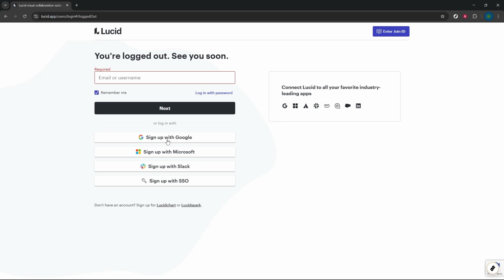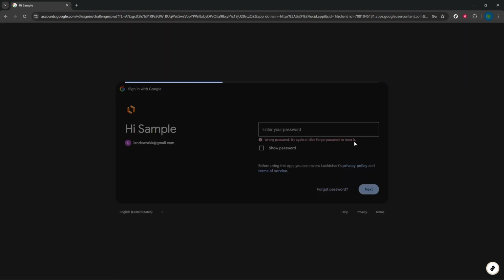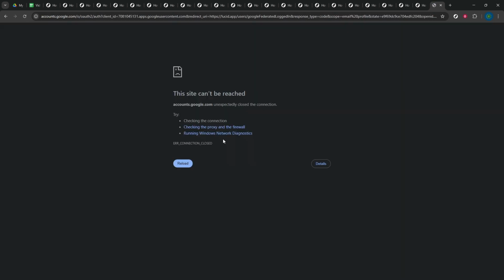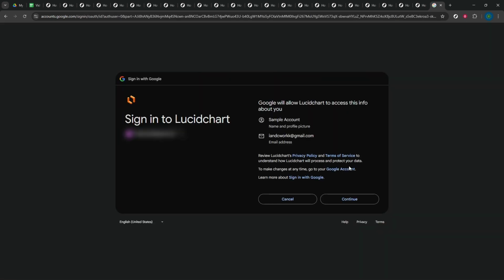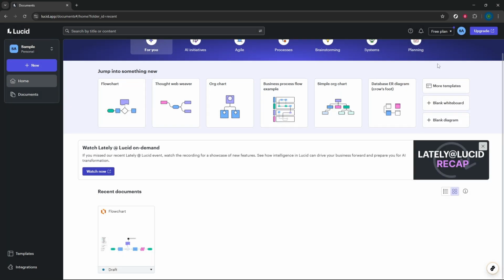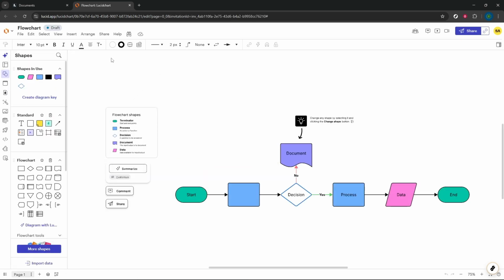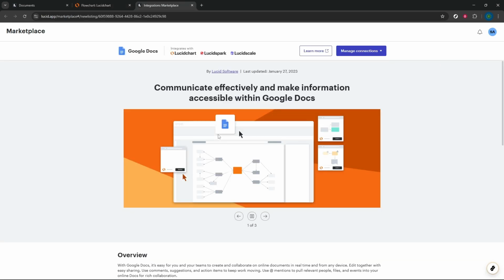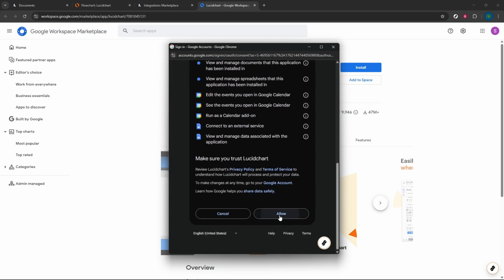How To Use Lucidchart In Google Docs (Full Guide)